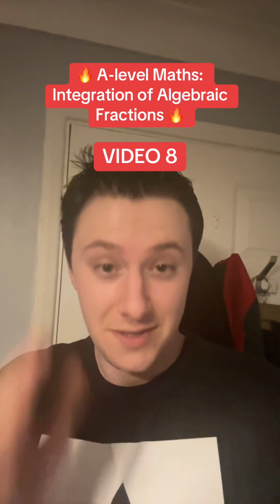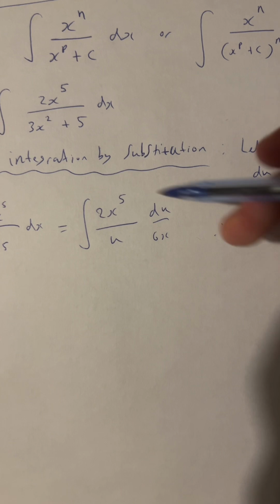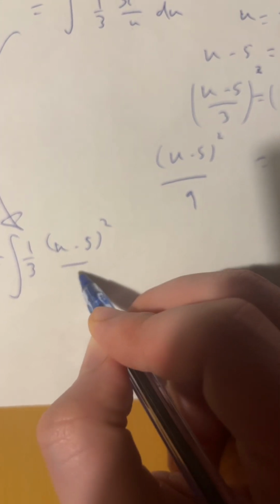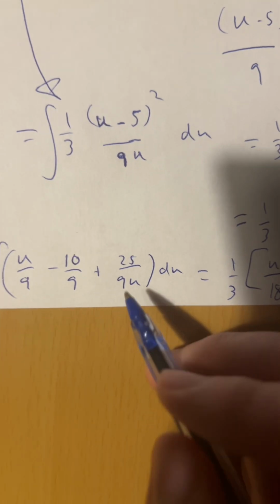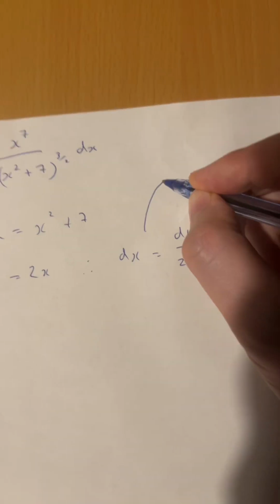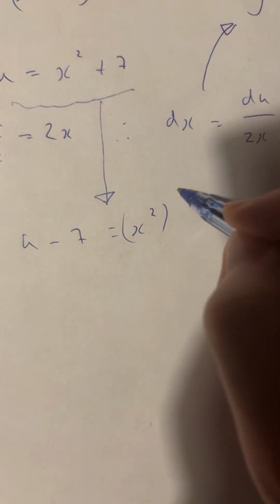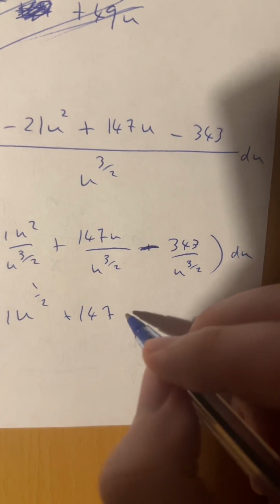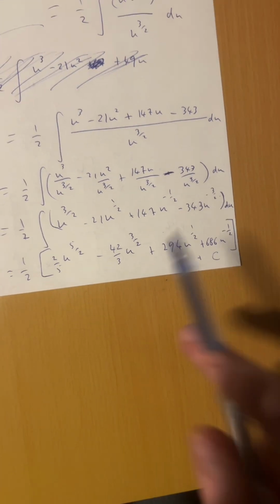A-level Maths: Integration of Algebraic Fractions (PART 8)